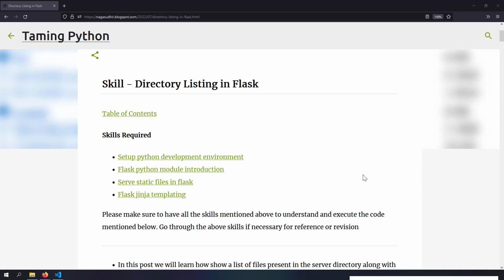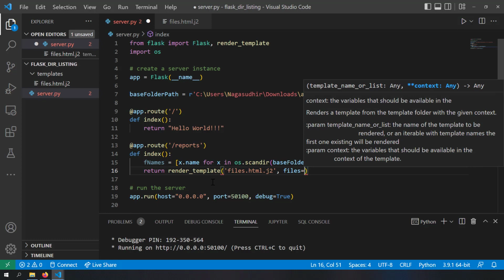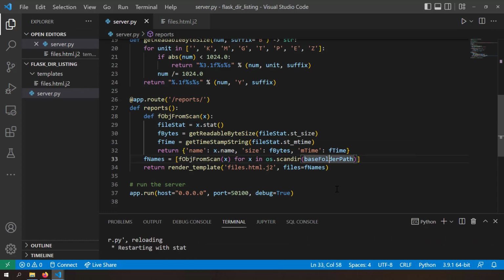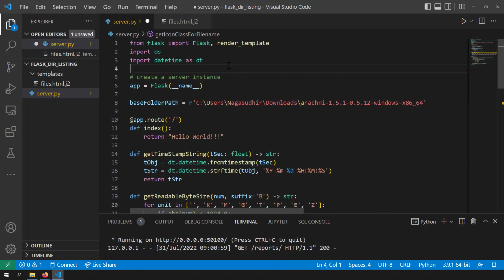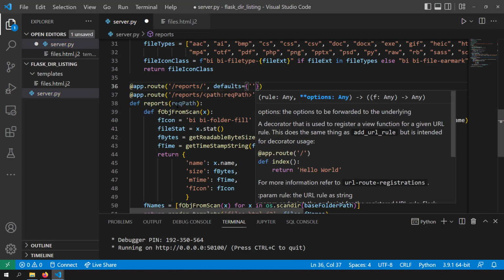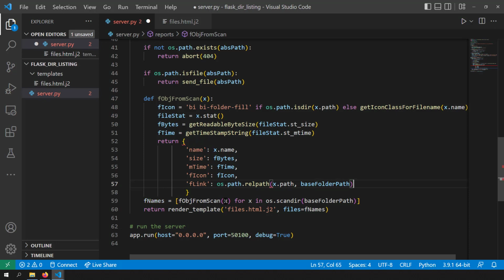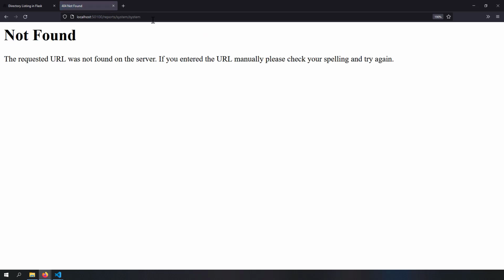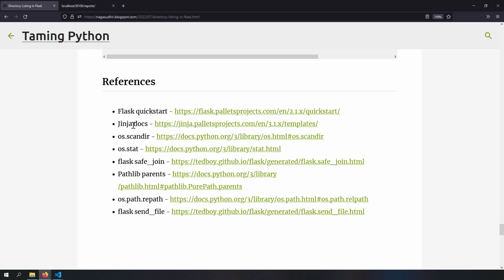Directory listing in Flask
In this video, we will learn how to create directory listing in Flask

00:00 - Intro
00:36 - Use cases
01:20 - Simple server
01:48 - Base folder
02:03 - Creating Route
02:15 - os.scandir
03:46 - File size and modified time with stat
06:41 - Tabular display of files
07:11 - Separate icons for folders
09:29 - Icons for each for type
10:52 - CSS for table styling and sizing
11:28 - file download links, safe_join, send_file, rel_path functions
16:43 - folder navigation links
17:46 - parent folder link with pathlib
19:22 - dynamic URLs with url_for
20:21 - replace backslash in URL
21:13 - Outro